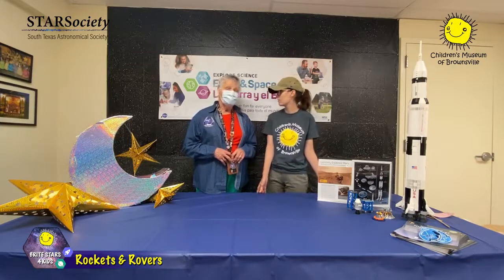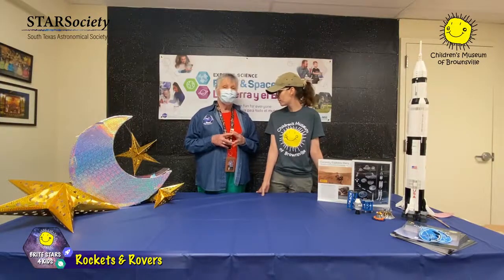Brite STARS 4 Kids: Rockets & Rovers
What is a Rover? How do we land them on Mars? What do they do on Mars? How do they get named? When is NASA launching the next one to Mars? Join Maki and Carol to find out...and learn how to send your name to Mars on the next rover mission in 2026! Earn a NISE Network Explorer badge kit when you seed us a photo of your Boarding Certificate!
All images courtesy of NASA.